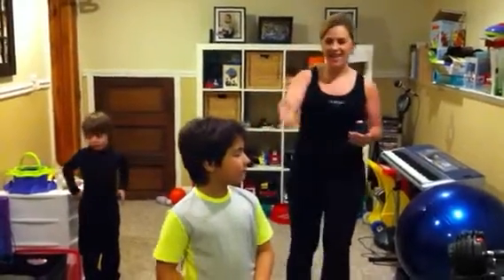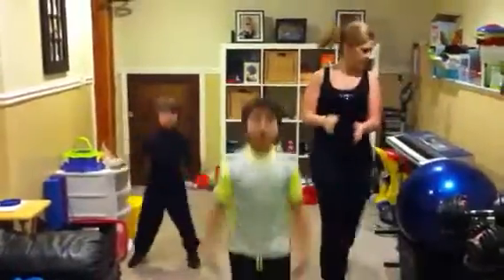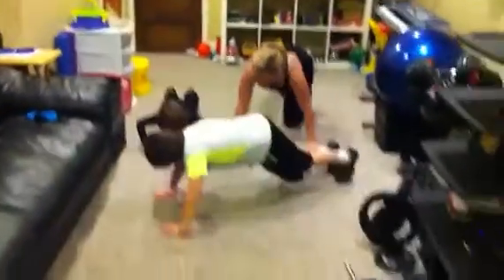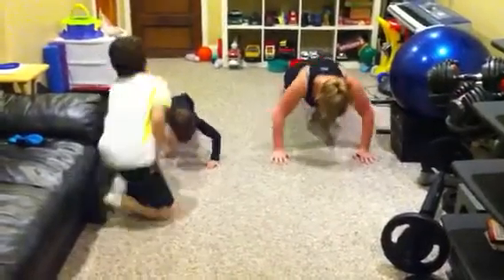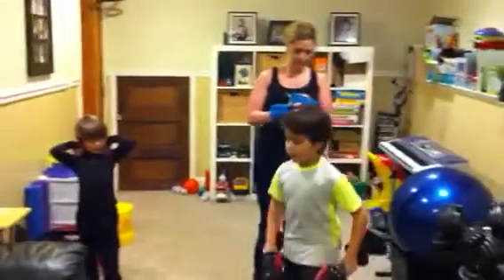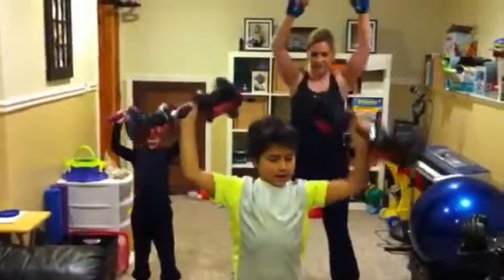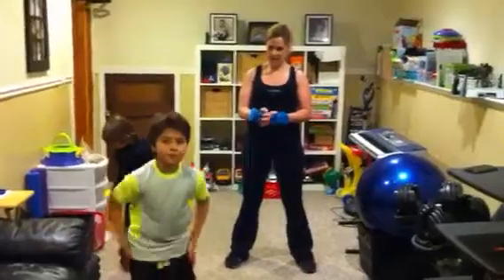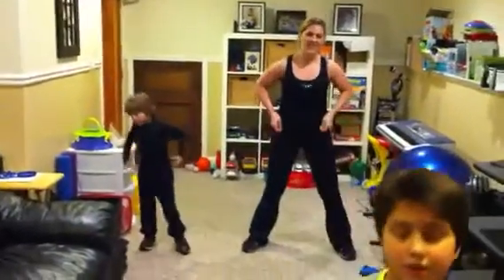Workout video with kids #2...my 8 year old leads!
Here is another warm up exercise video with me and my two boys, 5 & 8 years old! My 8 year old Owen wanted to take the lead:) he's adorable!! Future trainer right?? :) Enjoy!